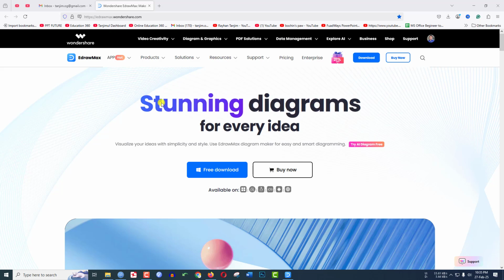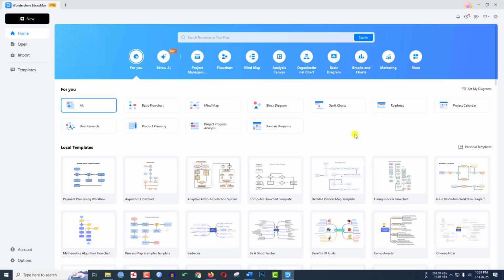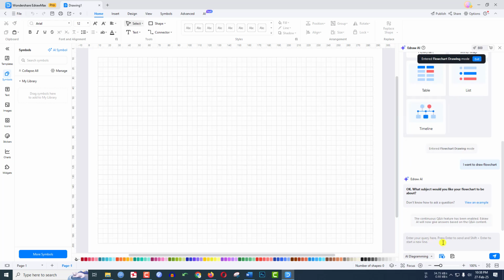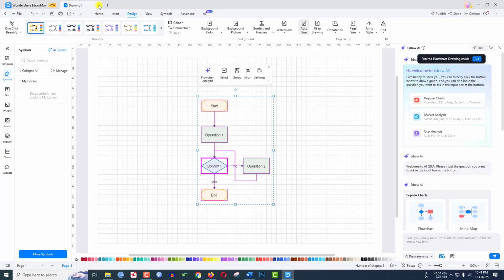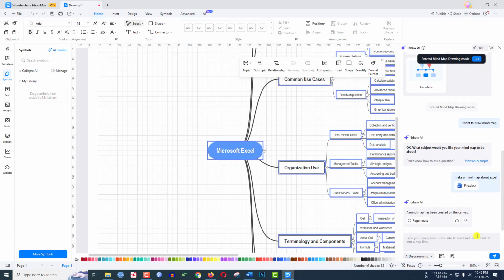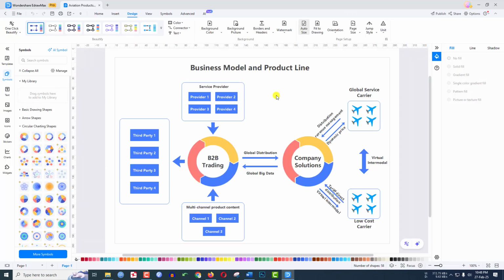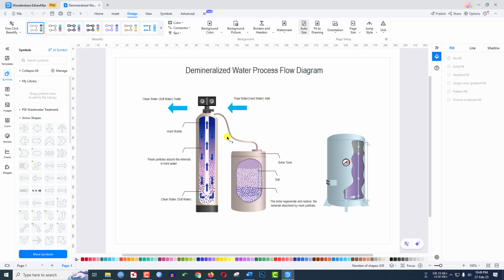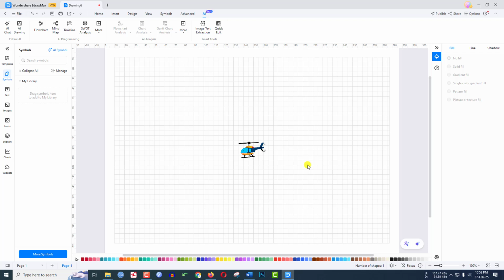Best AI Diagram Software You Should Know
Best AI Diagram Software You Should Know | Wondershare Edrawmax

EdrawMax is a professional and user-friendly AI diagramming Software. It is a comprehensive solution that will help you quickly become a diagramming master.

⏱️CHAPTERS:
0:00 Video Introduction
0:30 What Is EdrawMax?
1:11 EdrawMax Features
05:28 Final Thoughts